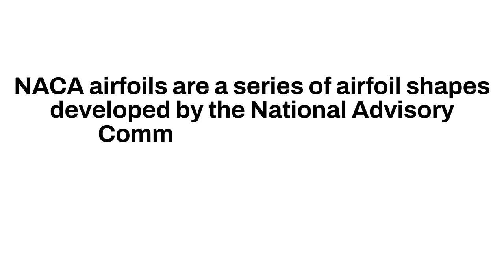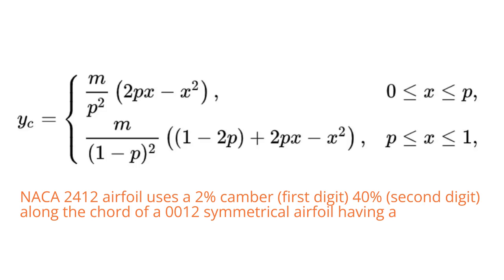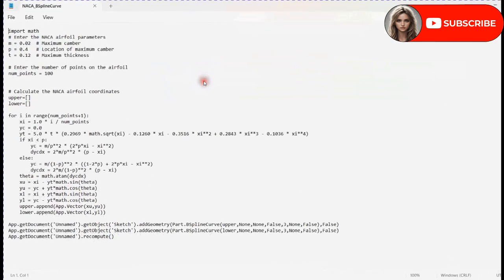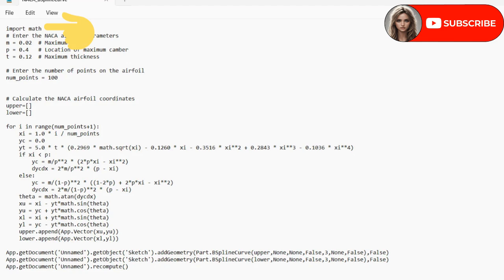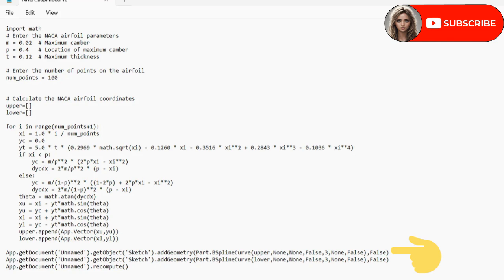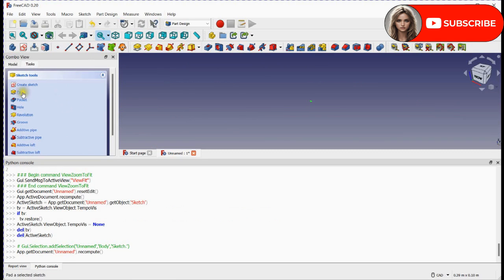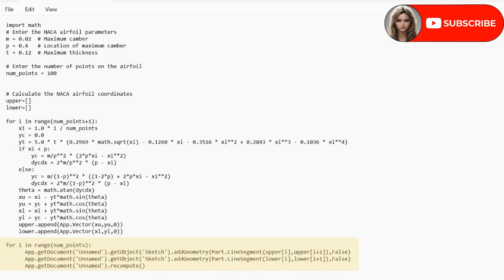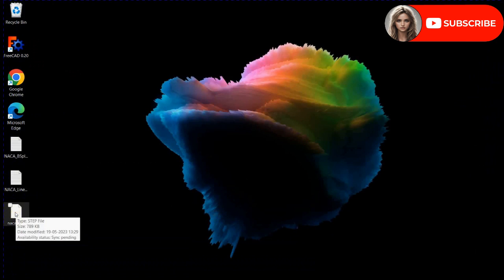🚀 Unlock the Power of FreeCAD: Python Scripting for 4-Digit NACA Airfoil Generation! 🛠️✨📐💡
In this comprehensive tutorial, you will dive into the exciting world of airfoil design using FreeCAD and Python scripting. 🚀💻 With the power of FreeCAD's intuitive CAD software and the flexibility of Python scripting, you will unlock the potential to generate flawless 4-digit NACA airfoils like never before. 🔓✨

Throughout the tutorial, you will learn step-by-step how to harness the capabilities of FreeCAD and leverage Python scripting to automate the process of creating precise and efficient airfoil designs. 📐🔧 From understanding the fundamentals of NACA airfoils to implementing custom algorithms, you will gain invaluable insights into the art of airfoil generation. 📚💡

Whether you are an engineering enthusiast, a student, or a professional designer, this tutorial is designed to equip you with the necessary knowledge and skills to take your airfoil design abilities to the next level. Join us on this journey of discovery and master the art of generating 4-digit NACA airfoils with ease using FreeCAD and Python scripting. Get ready to revolutionize your design process and unleash your creativity in the world of aerodynamics! 🌪️✈️